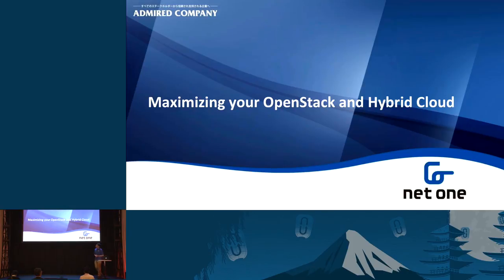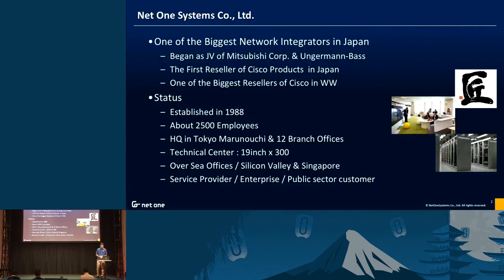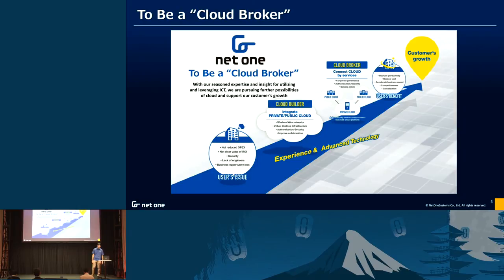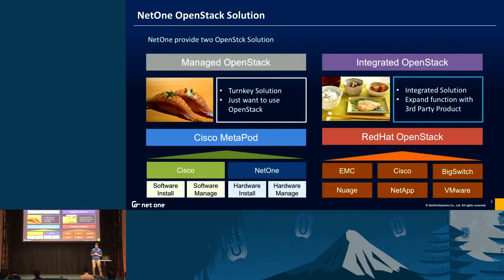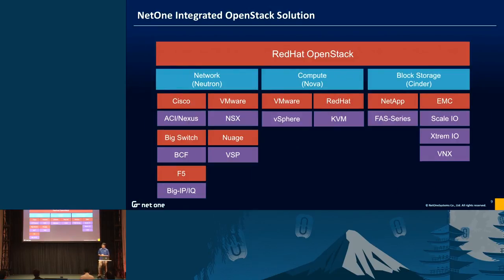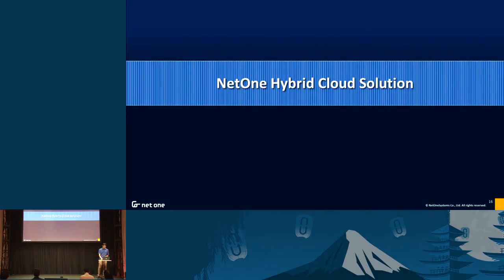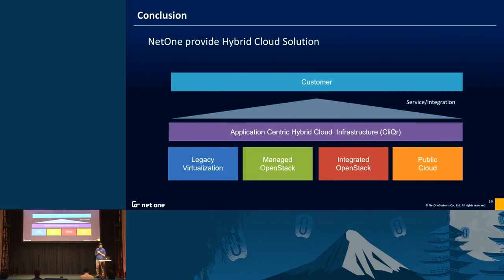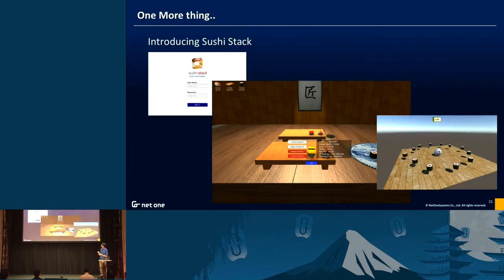NetOne- Maximizing your OpenStack and Hybrid Cloud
The complex nature of OpenStack has been an accepted fact.  NetOne - one of the biggest NW Integrators in Japan - will introduce its unique OpenStack and Hybrid Cloud Solutions to solve this issue.  This session will show two types of OpenStack solutions: "Managed OpenStack" and "Integrated OpenStack".

Moreover, we will look at our Hybrid Cloud solution using CliQr Cloud Center, maximizing OpenStack solution with public cloud.